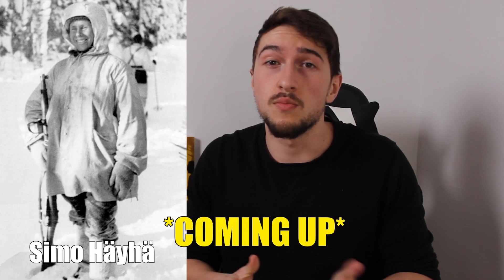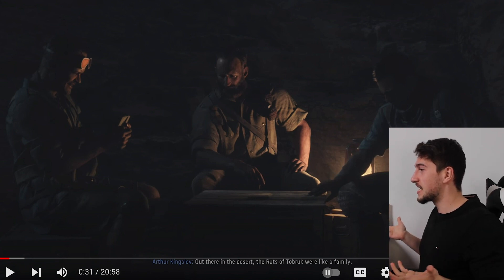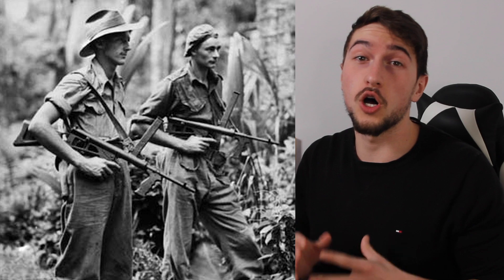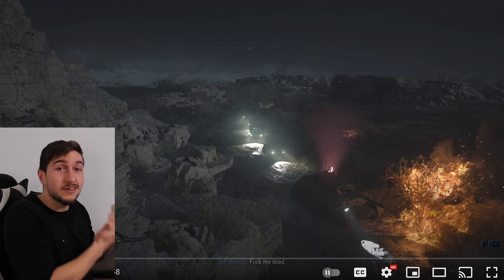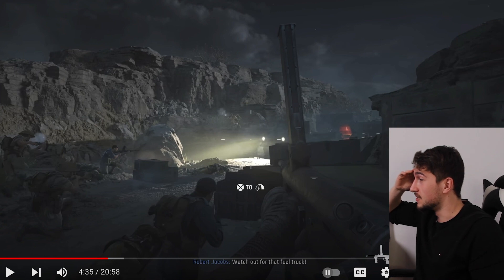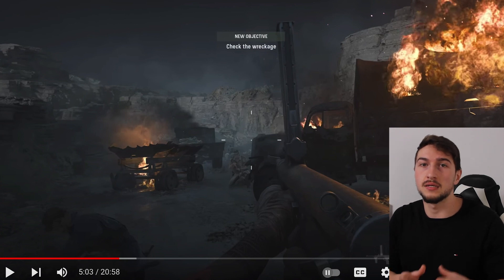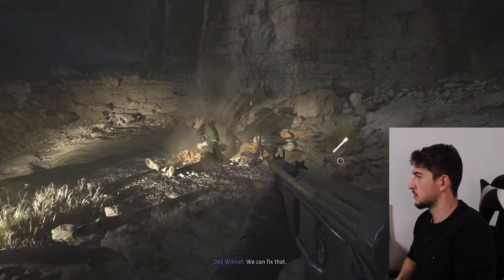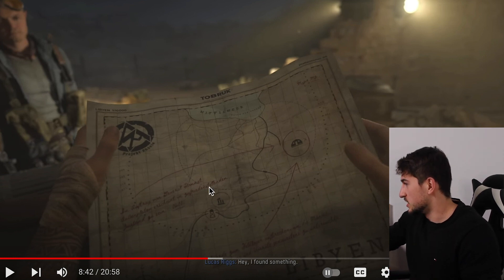Historian Gets Mad at Call of Duty VANGUARD | Tobruk 1941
Amateur Historian reacts and breaks down the Siege of Tobruk (1941) from the North African Campaign as depicted in Call of Duty: VANGUARD. It depicts Australian soldiers launching raids behind Italian and German lines.

Original Video:
Military History Explained
► History Legends Store
📚 My book | The Great Veterans Project